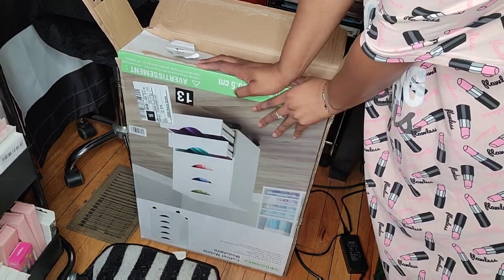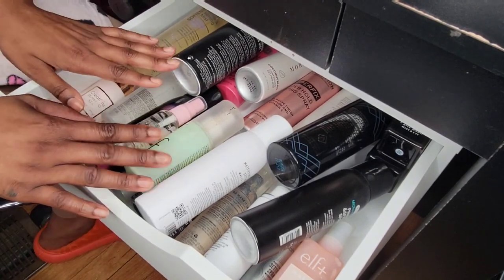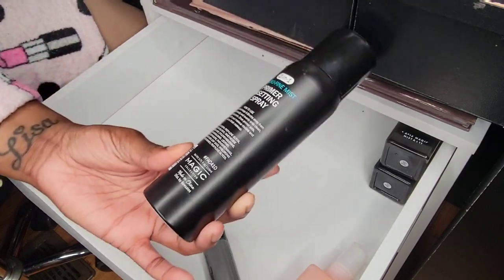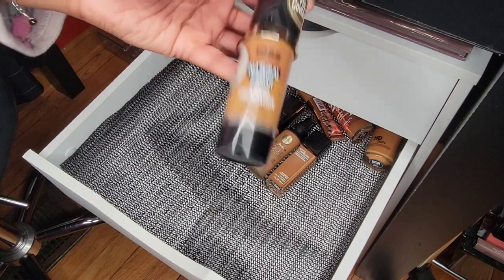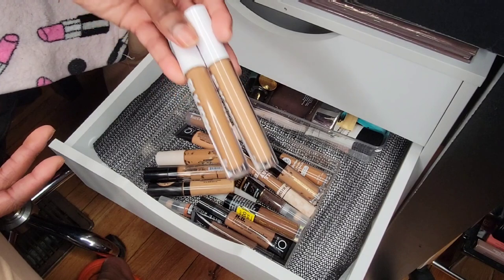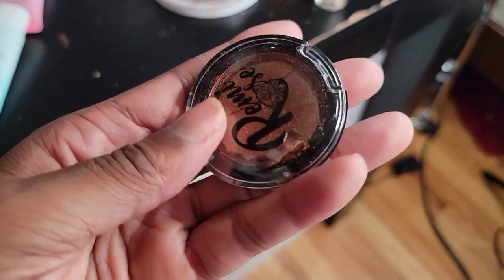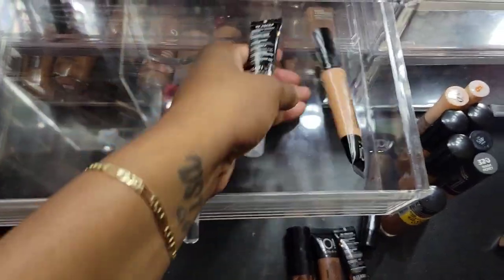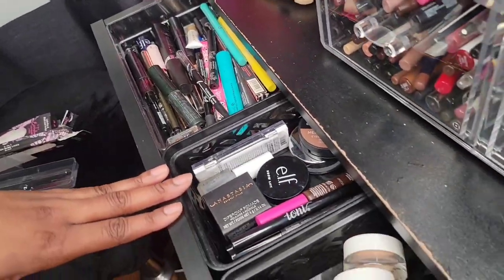Makeup Reset #2: Decluttering & Organizing my Makeup Collection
Welcome Back!

Today I will be decluttering & organizing my entire makeup collection. These are one of my favorite videos to watch & film here on Youtube. I recently purchase some drawers from Michaels. These drawers are dupes to thee ikea drawers. It didn't take long to build and it was pretty easy just take some time.